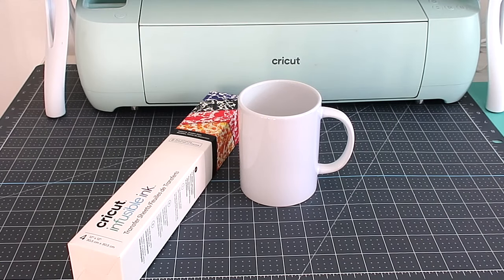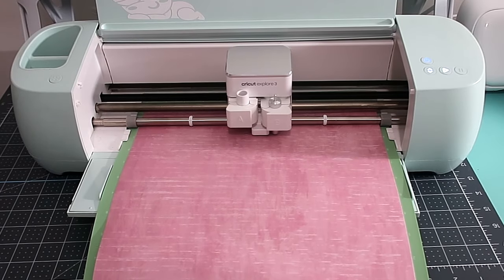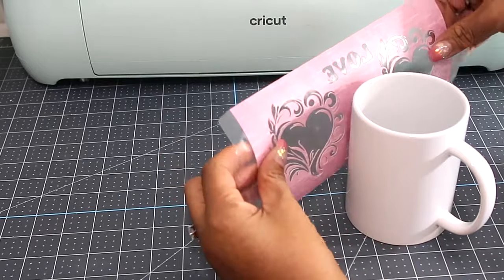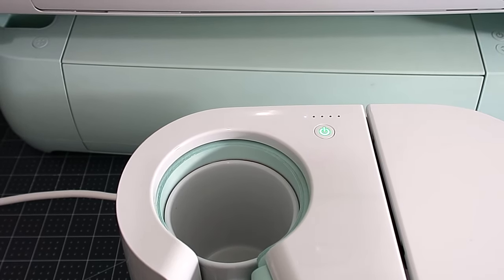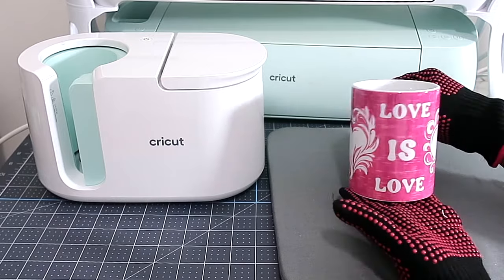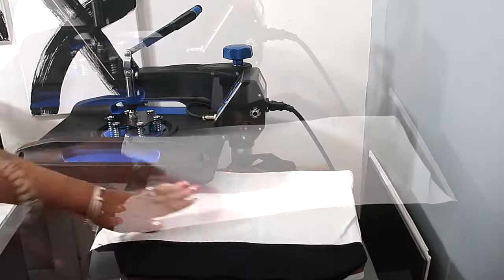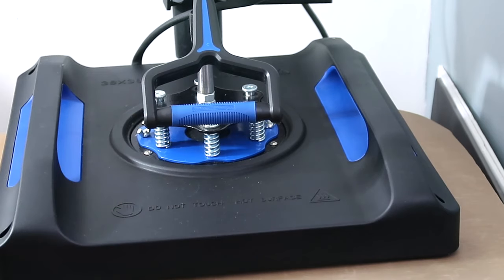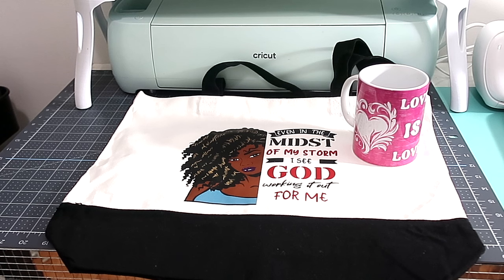Let's Make A Mug & Tote Bag | Valentine's Day Gift Ideas Using Cricut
Hey everyone!!
Today I will be showing you how you could make  a Tote Bag & a Mug using your cricut cutting machine & infusible ink sheets. The link to  the items I use is listed below.

🎀 HTVRONT Heat Press Machine
🎀 Vevor 15/15 Swing Away Heat Press

As always if you are new here welcome welcome welcome!

💎⚪️Be sure to check back every week for NEW UPLOADS!💎⚪️